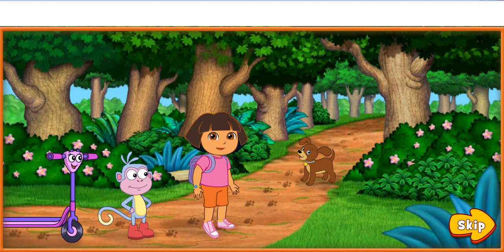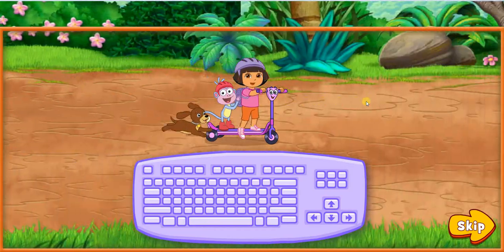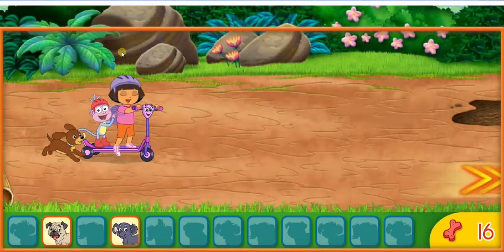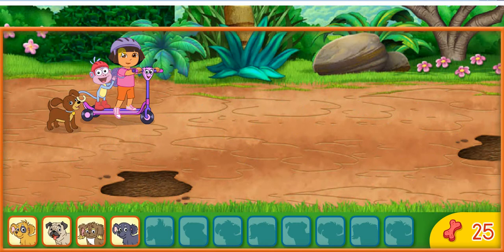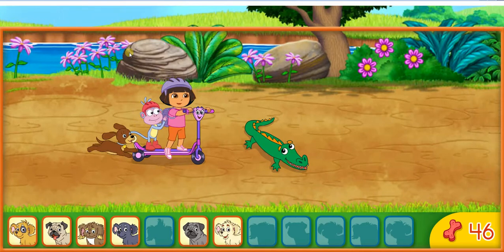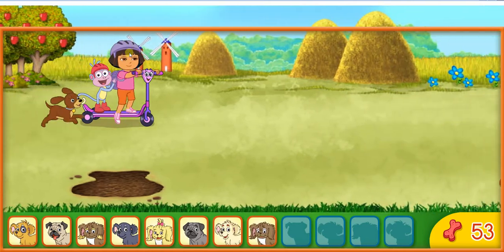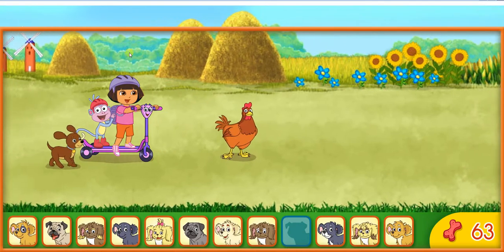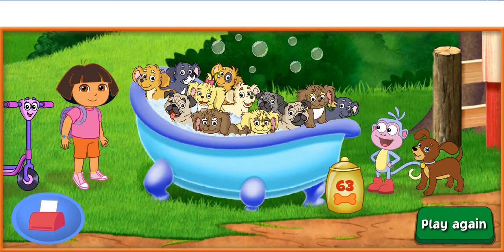dora puppies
dora puppies-Full Movie game